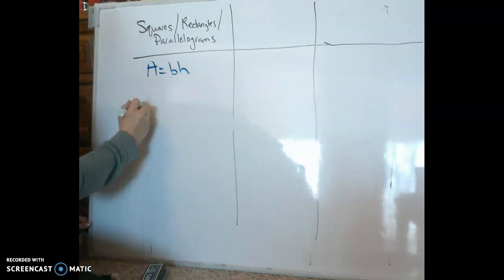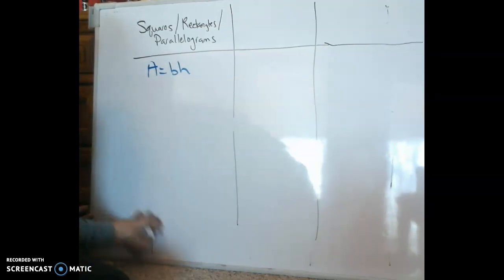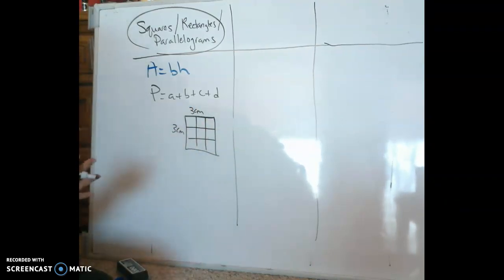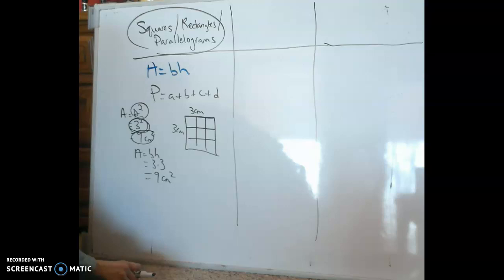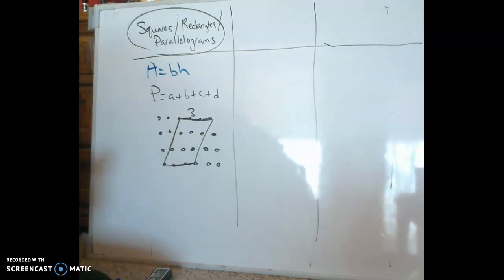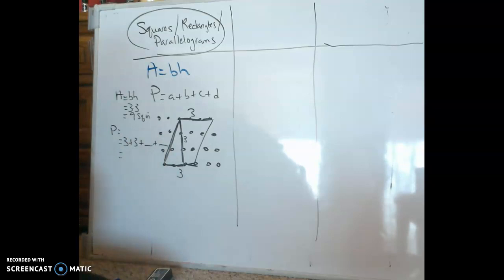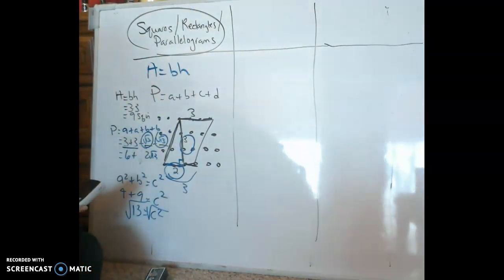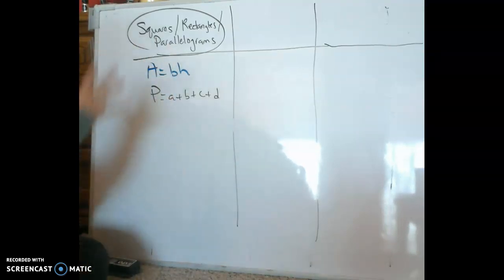Start of Area/Perimeter Chart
How to find the area and perimeter of any shape. Chart